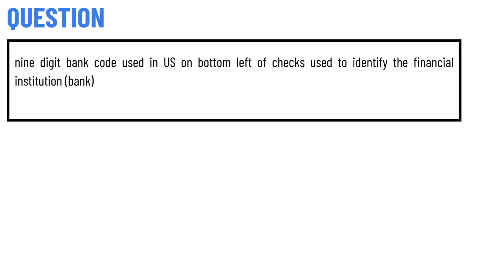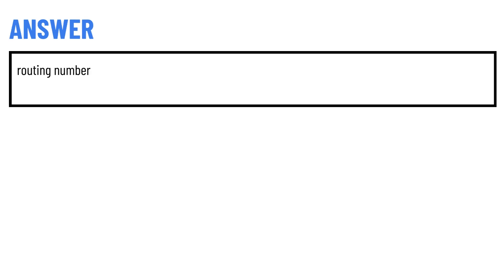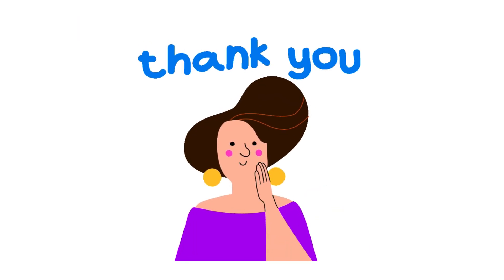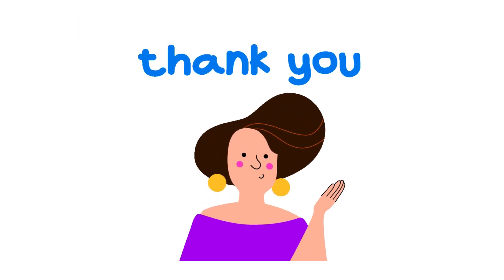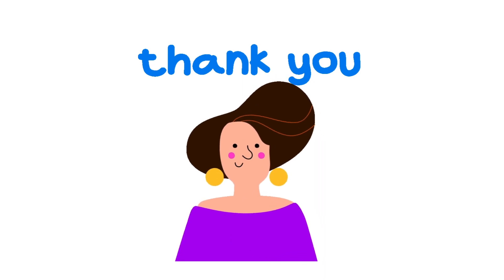nine digit bank code used in US on bottom left of checks used to identify the financial institution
nine digit bank code used in US on bottom left of checks used to identify the financial institution (bank)